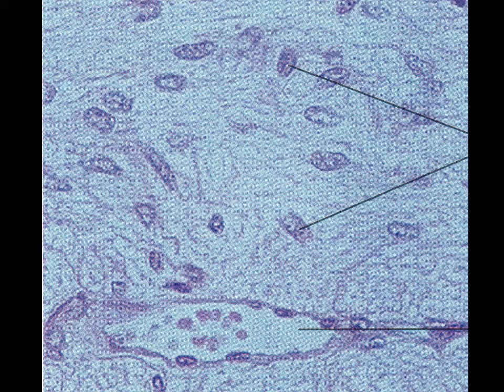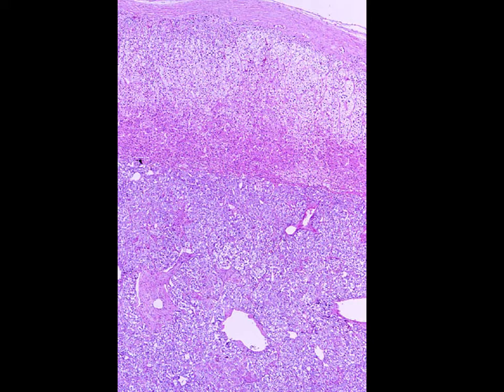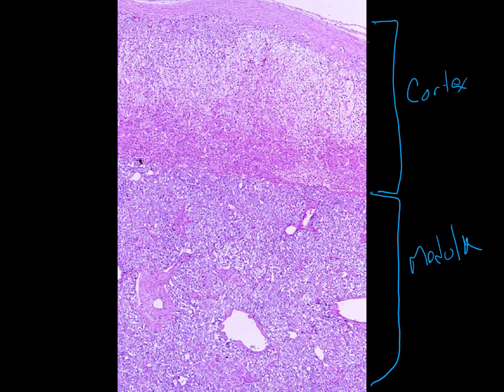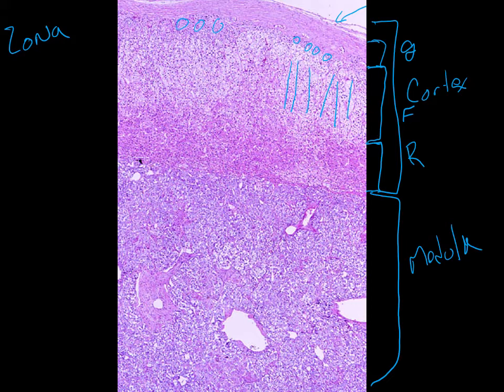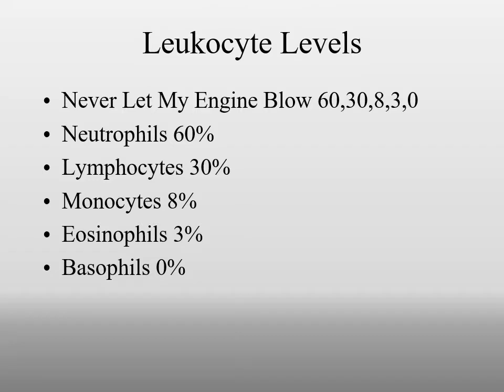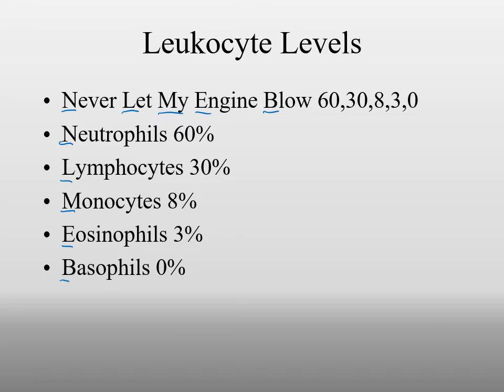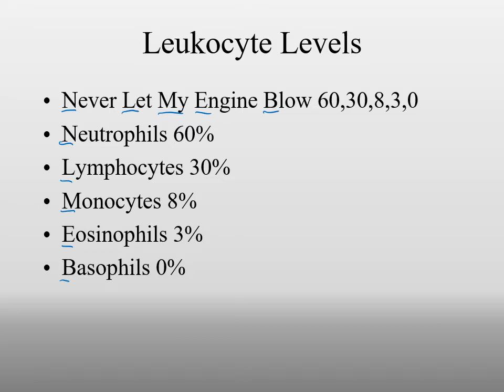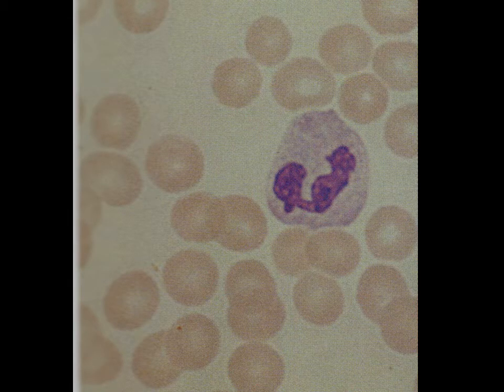Endo Blood Slides